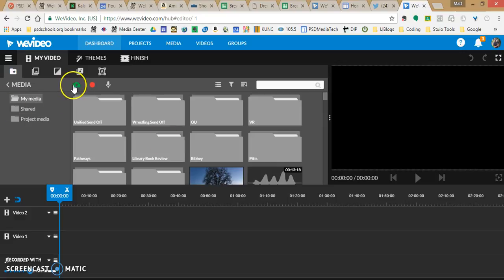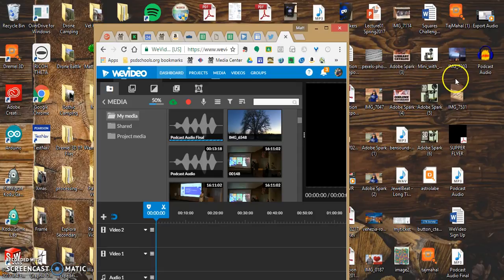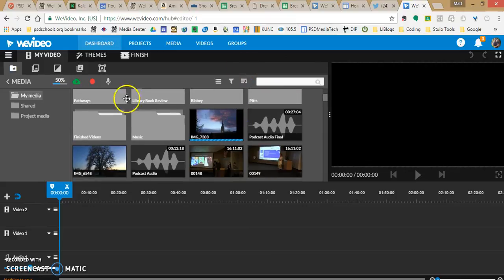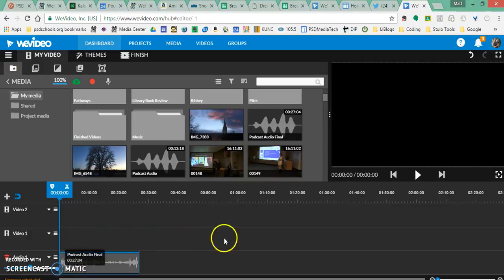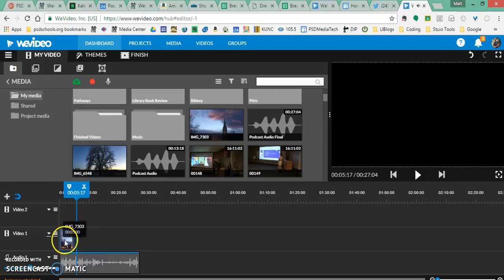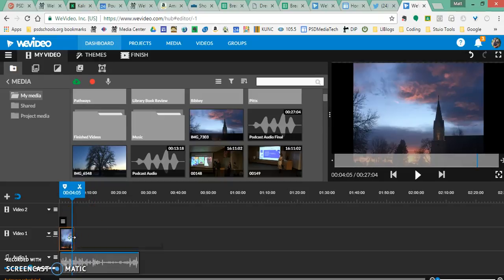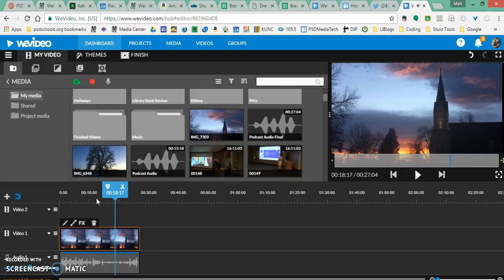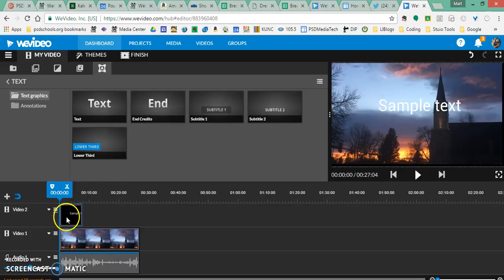Finalizing your Podcast in WeVideo